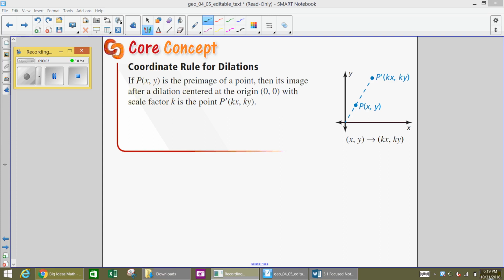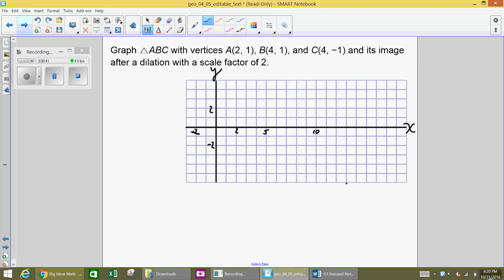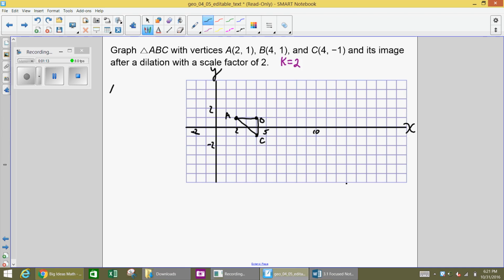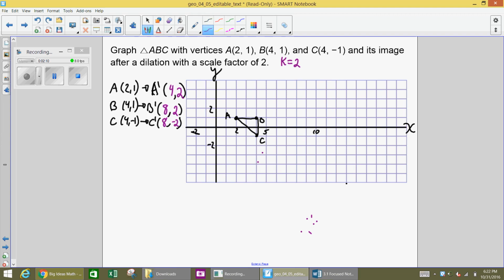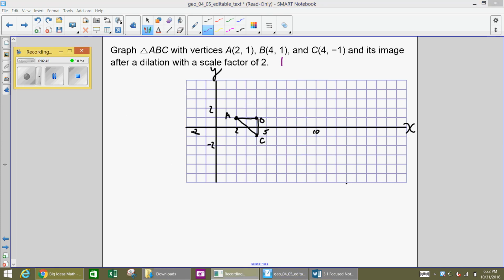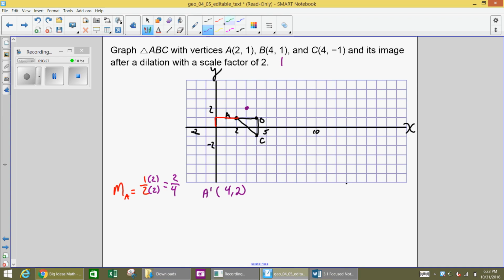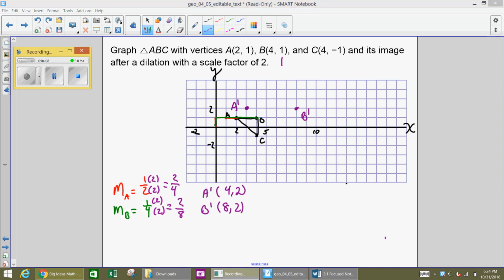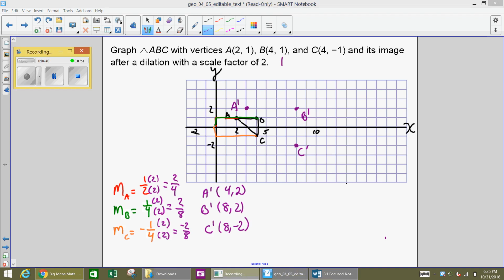Dilating a Figure in the Coordinate Plane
This video will go through an example of how to dilate a figure in the coordinate plane.